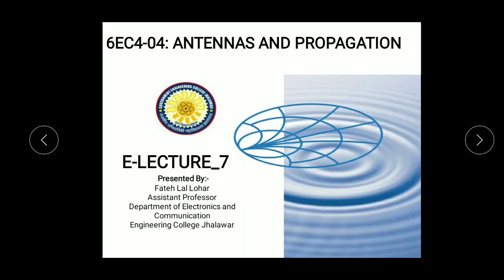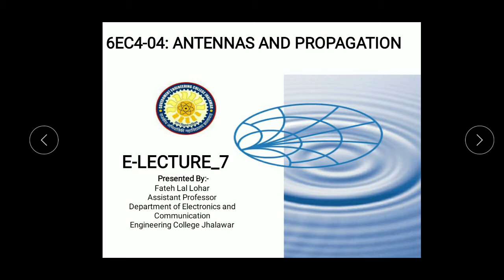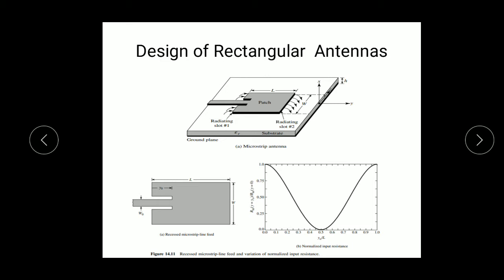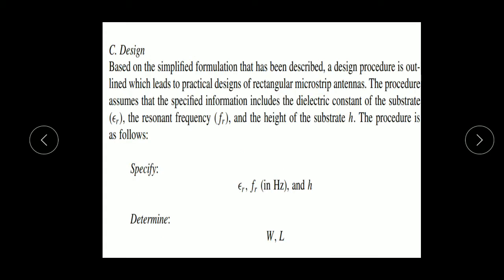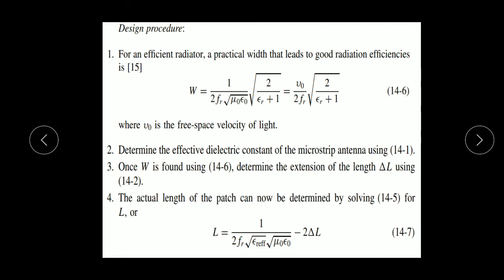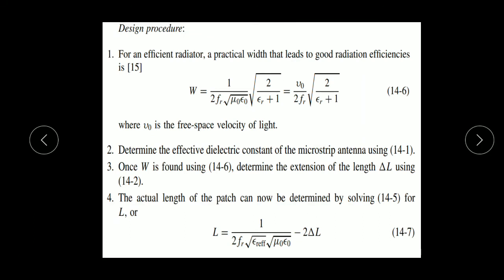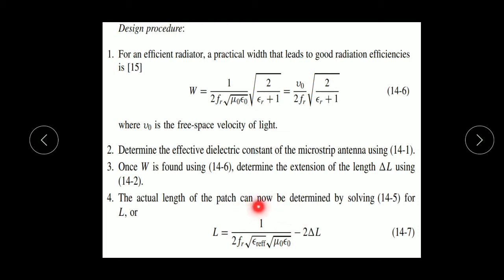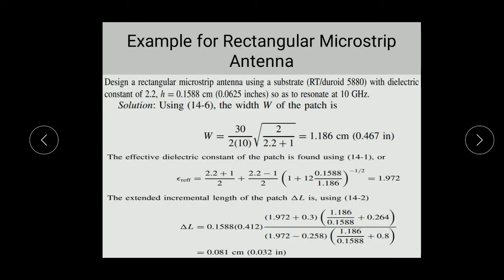Antenna and propagation-7